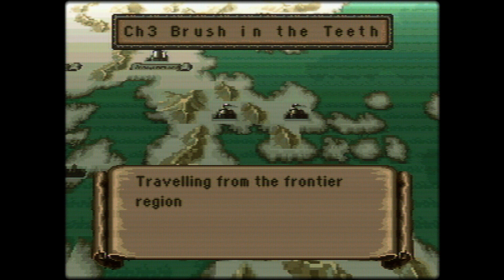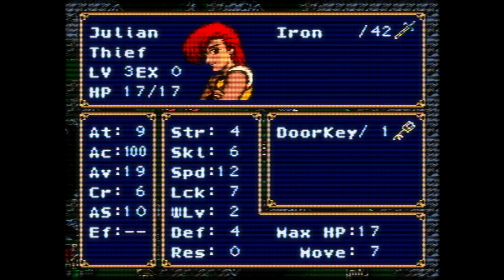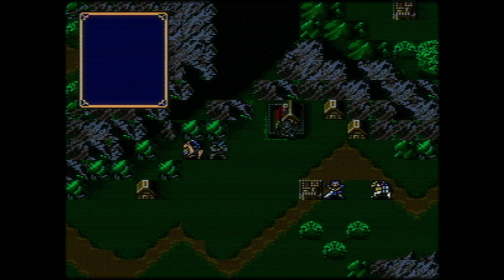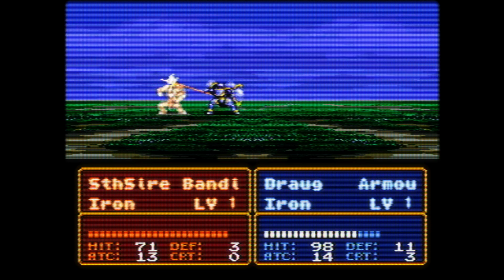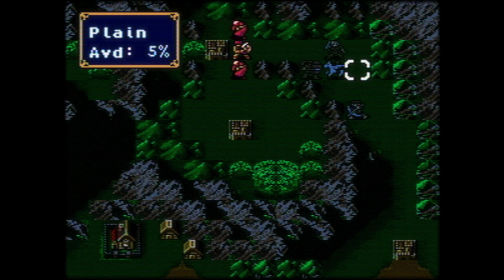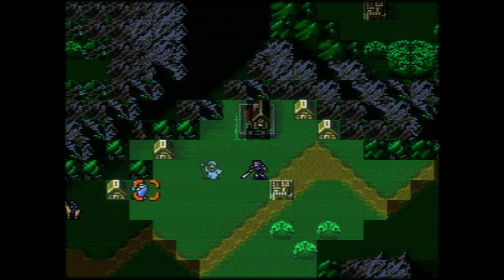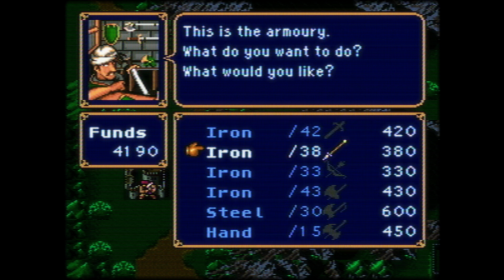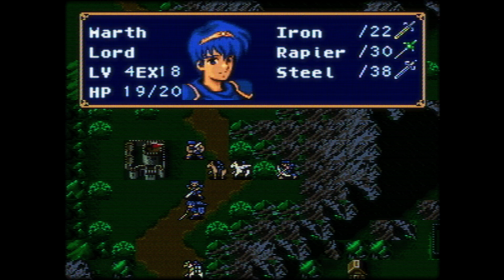Lets Play Fire Emblem Mystery of the Emblem Book 1 Chapter 3 - A Brush In The Teeth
An edgy swordsman appears.